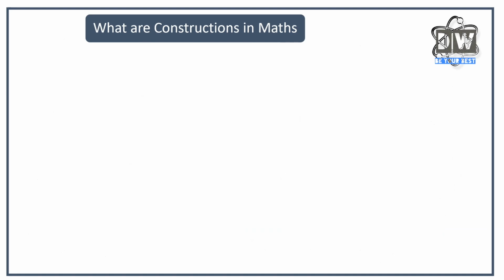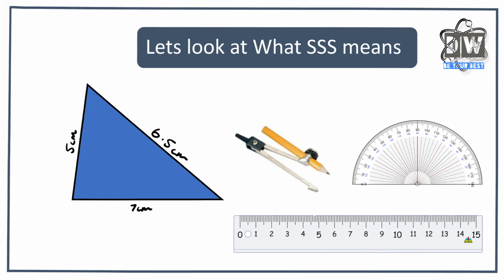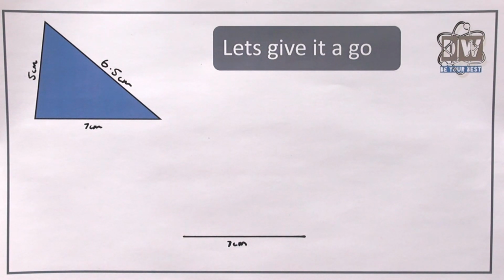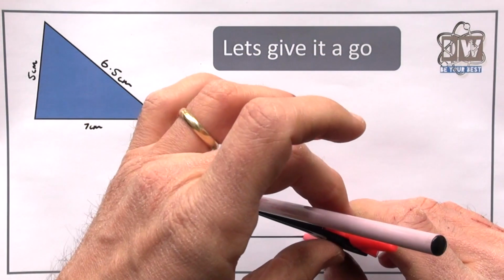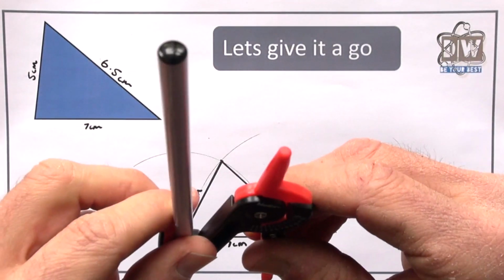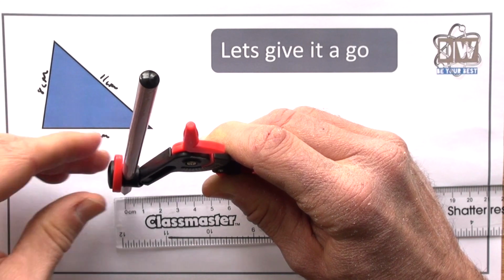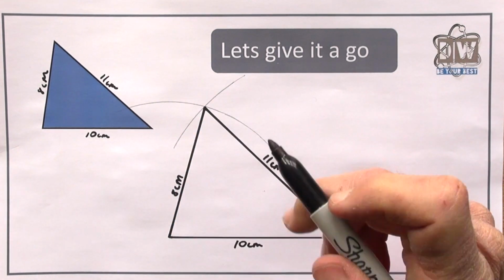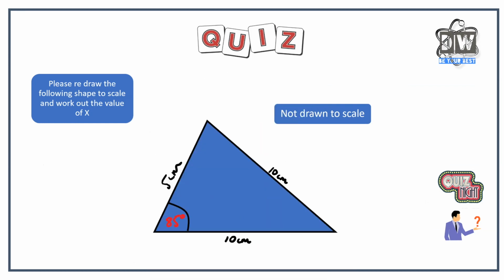Contructions (Triangle SSS)